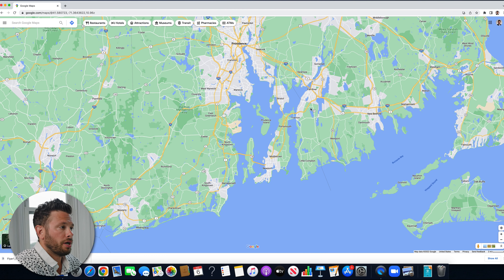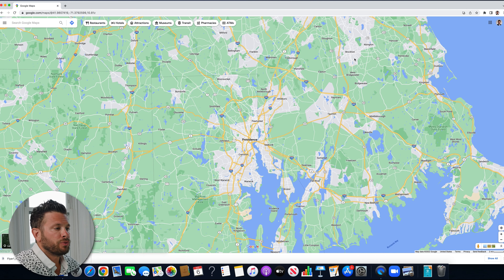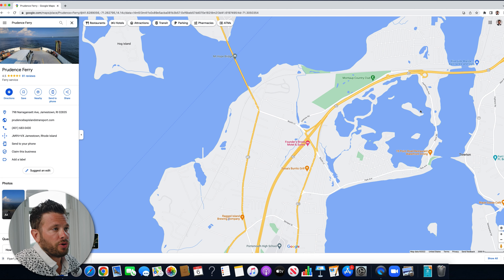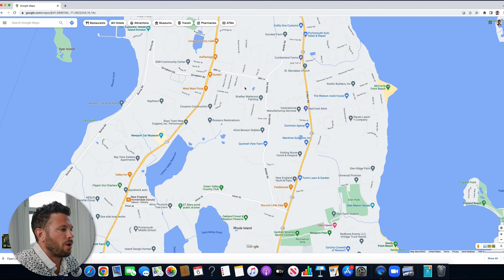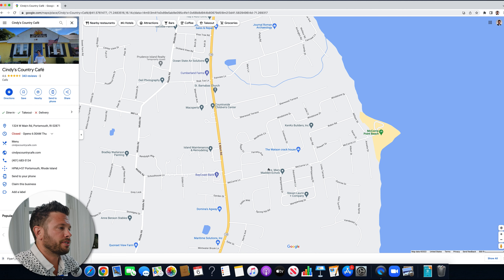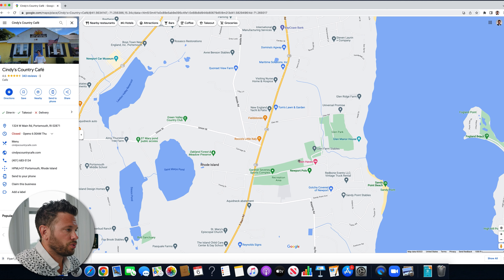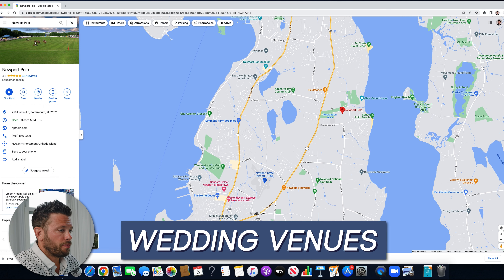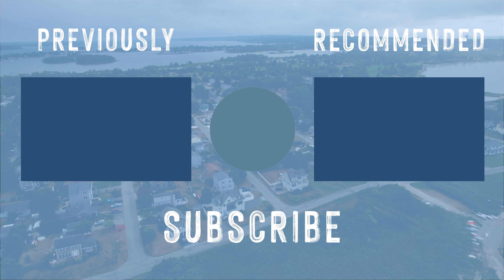EVERYTHING YOU NEED TO KNOW ABOUT PORTSMOUTH RHODE ISLAND | Portsmouth RI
If you are thinking of living in Portsmouth Rhode Island, this is the video for you! In today’s, we will highlight everything you need to know about Portsmouth Rhode Island. This video will help you get a much better understanding of the area if you’re moving to Portsmouth Rhode Island.

00:00 - Intro to Portsmouth Rhode Island
00:58 - Proximity
06:16 - Neighborhoods in Portsmouth Rhode Island
12:44 - Restaurants in Portsmouth Rhode Island
13:57 - Grocery stores in Portsmouth Rhode Island
14:56 - Things to do in Portsmouth Rhode Island
16:27 - Schools in Portsmouth Rhode Island
17:10 - Wedding venues in Portsmouth Rhode Island
18:00 - Beaches in Portsmouth Rhode Island
19:39 - Golf Courses in Portsmouth Rhode Island
20:04 - Outro to Portsmouth Rhode Island
🤔Thinking of Moving to Rhode Island? 🌊
If this is your first time to this channel, and you want to know everything about eating, sleeping, working, playing, the good, and the bad of living in Rhode Island, then subscribe▶ and tap the bell🛎 for notifications so you can be the first to know about the current market in Rhode Island.😁

We get calls and emails everyday of people just like you, looking for help on making their move to Rhode Island and we absolutely love it.😍 Whether you are moving in 9 days or 90 days, give us a call☎, shoot us a text📝, or send us an email📨 so we can help you make a smooth move to Rhode Island.